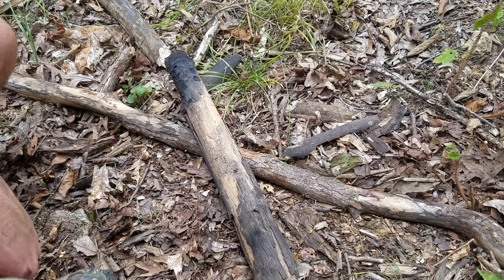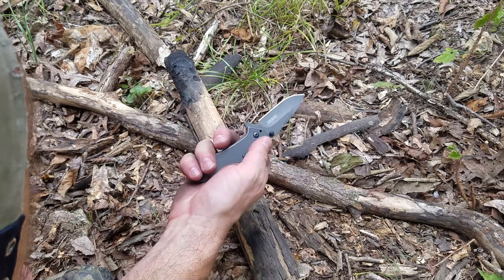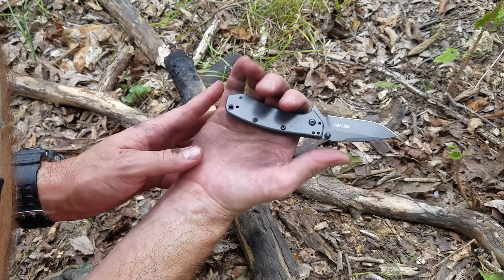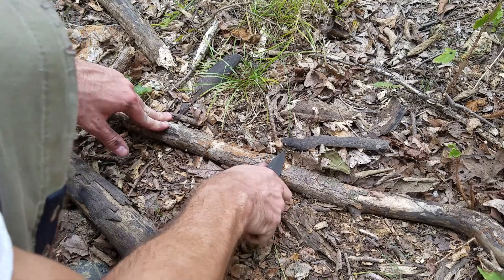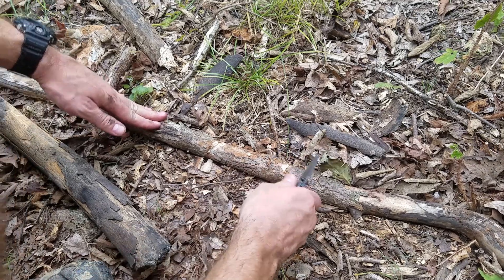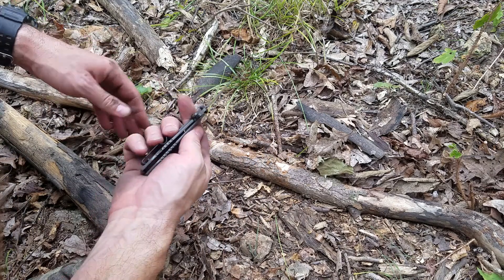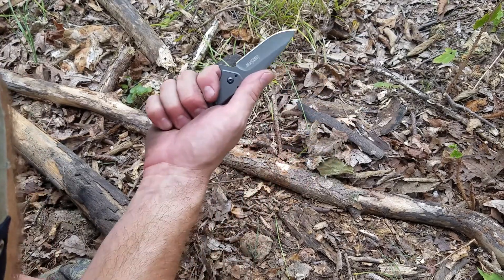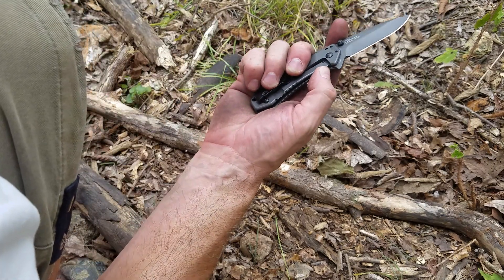Kershaw Cryo Thoughts, Best Kershaw I've Used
Kershaw Cryo Thoughts